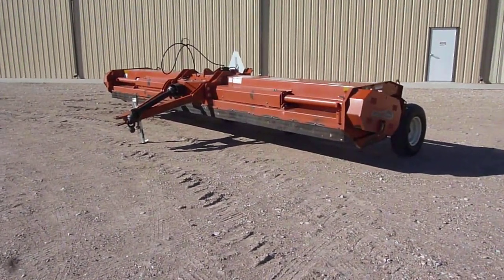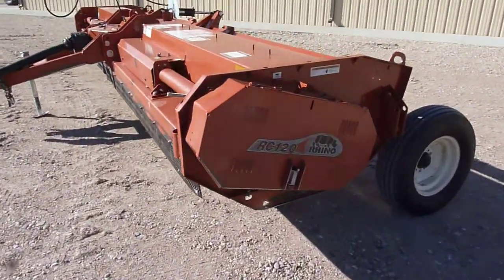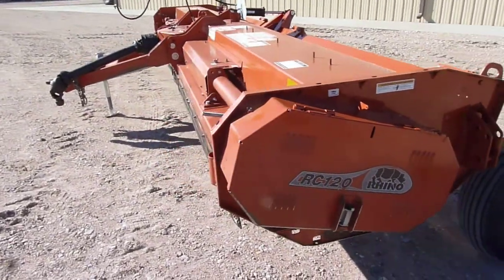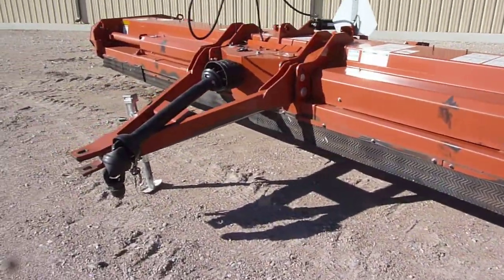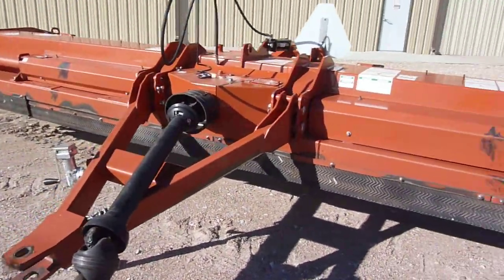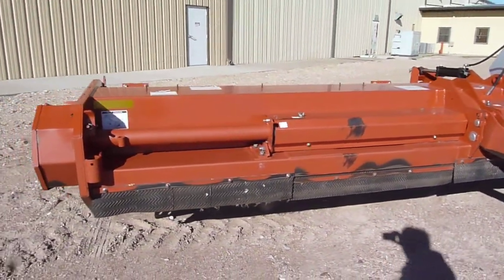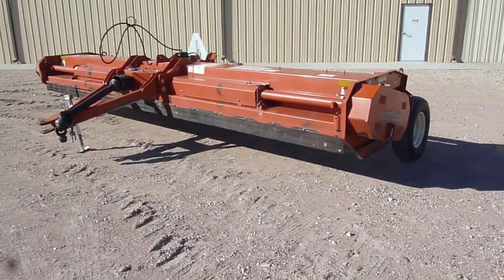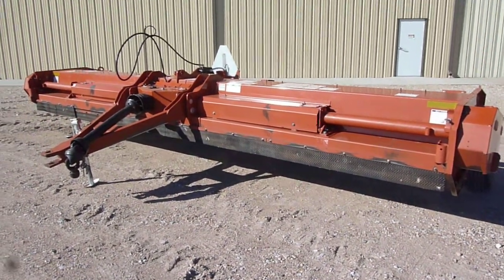2010 Rhino RC20 For Sale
For Sale Used 2010 Rhino RC20 Stalk Chopper On Order serial# 21086
13500.00 USD
Titan Machinery 1660 South Baltimore Rd Hastings Nebraska USA 68901
• 20'', Pull Type, 1-3/4'' 1000 PTO, Hyd Cyl, 9.5L-15 Tires, Less Lights, Knives-Very Good, Paint-Very Good.
• Category: For Sale
• Status: On Order
• Class: Used
• Available: January
• Notes: 20'', Pull Type, 1-3/4'' 1000 PTO, Hyd Cyl, 9.5L-15 Tires, Less Lights, Knives-Very Good, Paint-Very Good
• Make: Rhino
• Model: RC20
• Year: 2010
• Serial#: 21086
• Price: 13500 USD